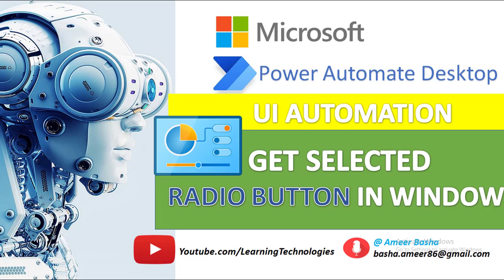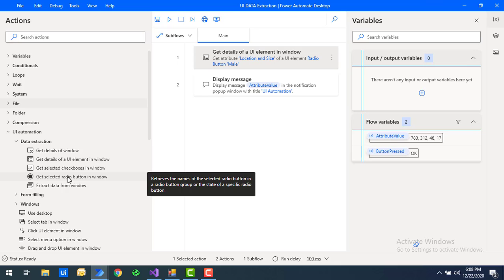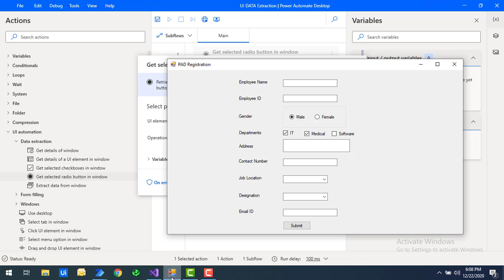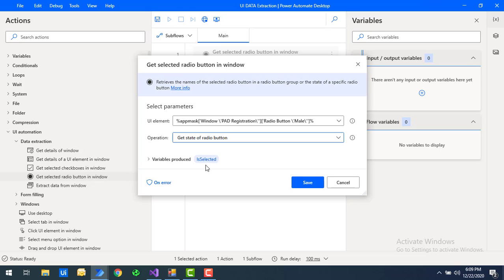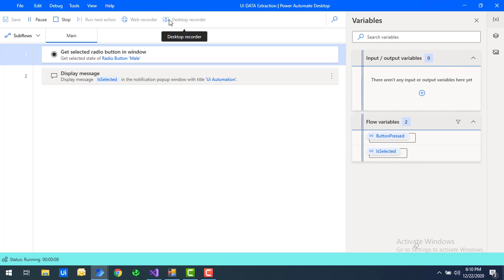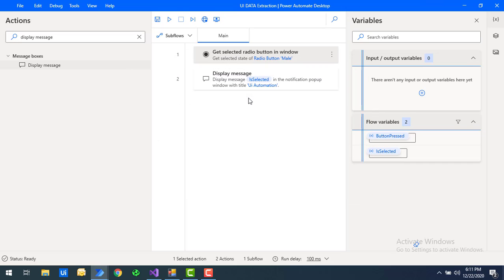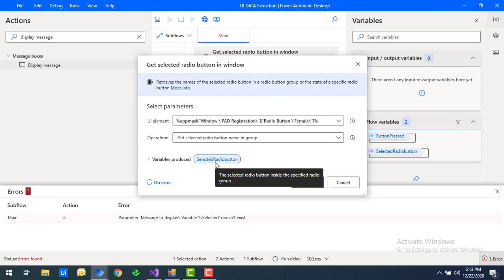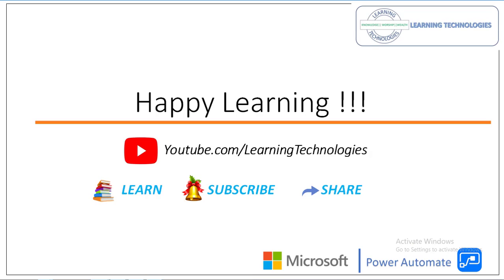Power Automate Desktop : Get Selected Radio Button in Window (UI Automation - Data Extraction)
In this tutorial, we will learn how to work with UI Automation Actions for Data Extraction.

Get selected radio button in window : Retrieves the names of the selected radio button in a radio button group or the state of a specific radio button